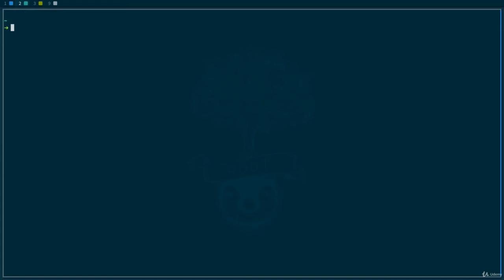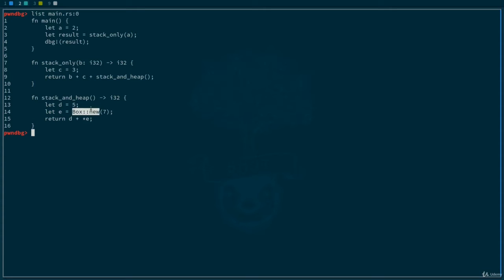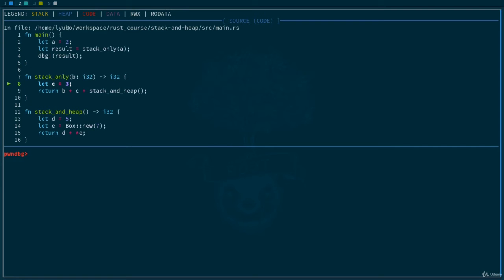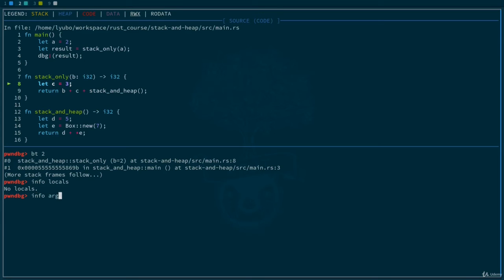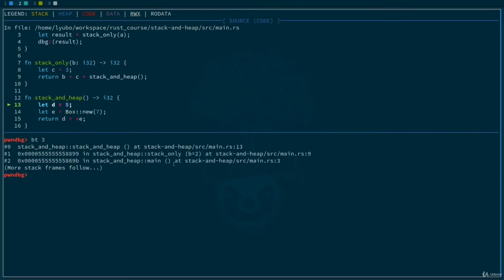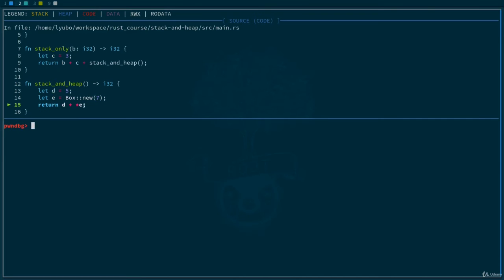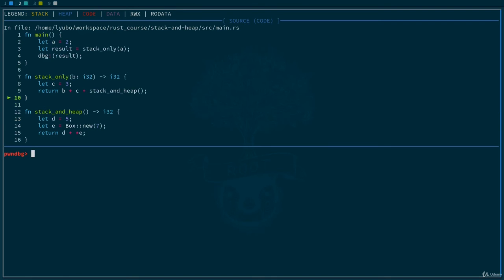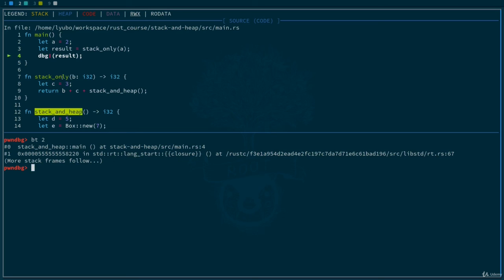10 Explore the Memory Layout in GDB